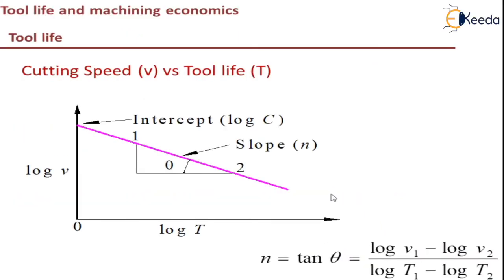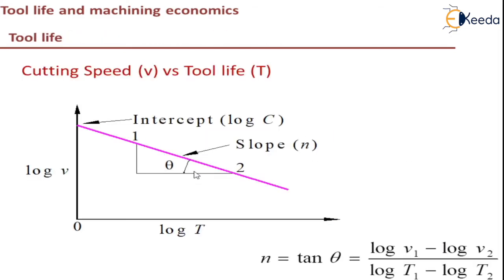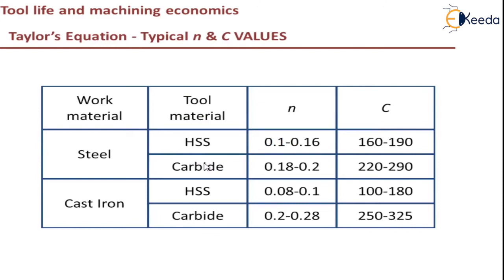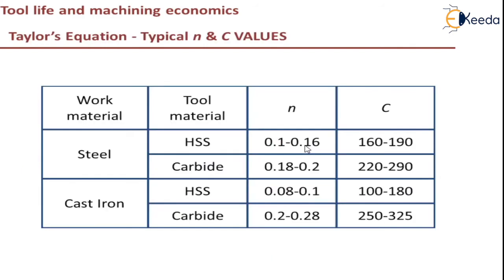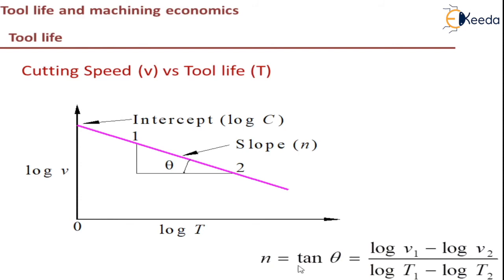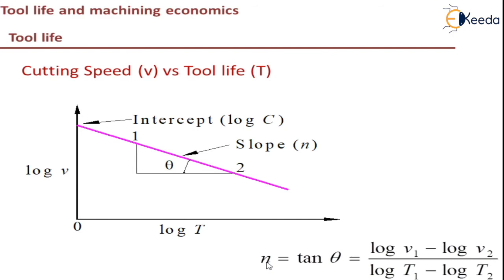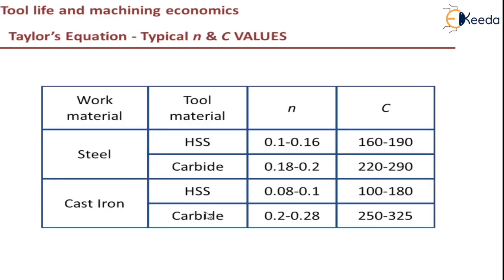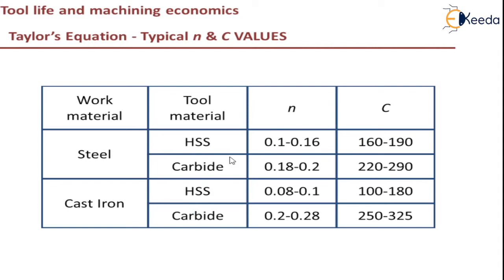Experimental Method to Determine Exponent Value - Tool Life and Machining Economics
Subject - Machining Sciences and Tool Design

Video Name - Experimental Method to Determine Exponent Value

Chapter - Tool Life and Machining Economics

Faculty - Prof. Santosh Kumar

Happy Learning!